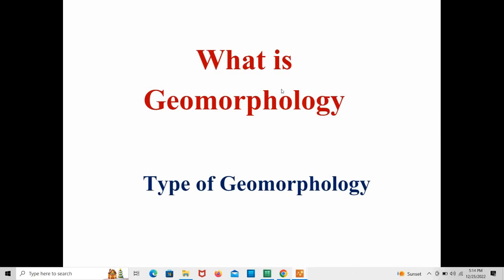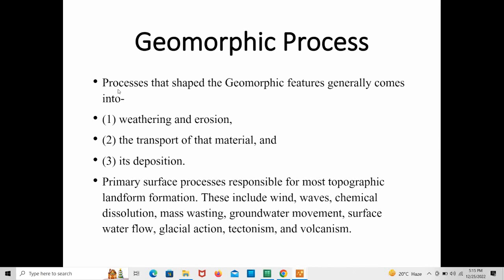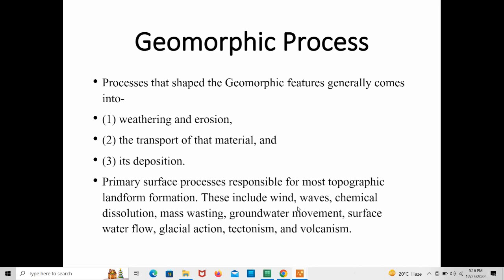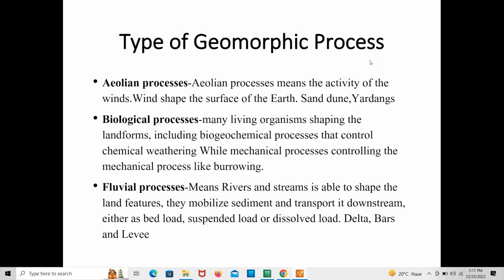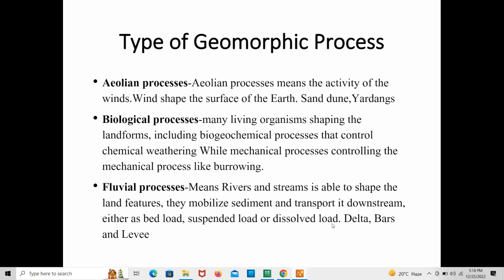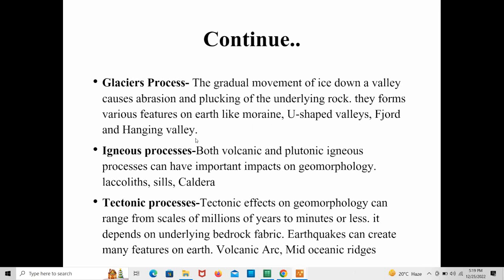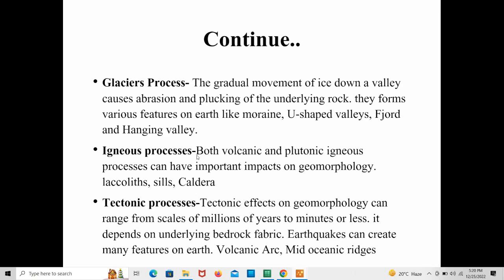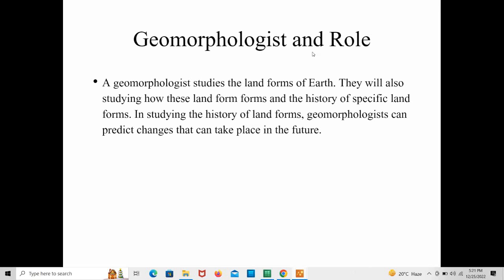Geomorphology: Geomorphic Process and Its Type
Geomorphology is the scientific study of the origin and evolution of topographic features. These features created by physical, chemical or biological processes operating at or near Earth's surface.

If you ask for a basic definition-It is the study of the earth's physical features and the processes in which those features are formed.

Processes that shaped the Geomorphic features generally come into-
(1) the production of regolith by weathering and erosion,
(2) the transport of that material, and
(3) its deposition.
Primary surface processes responsible for most topographic features include wind, waves, chemical dissolution, mass wasting, groundwater movement, surface water flow, glacial action, tectonism, and volcanism.

Aeolian processes-Aeolian processes mean the activity of the winds. Wind shapes the surface of the Earth. Sand dune, Yardangs.

Biological processes-many living organisms shape the landforms, including biogeochemical processes controlling chemical weathering While mechanical methods control the Mechanical process like burrowing.

Fluvial processes-Means Rivers and streams are able to shape the land features, they mobilize sediment and transport it downstream, either as bed load, suspended load or dissolved load. Delta, Bars and Levee.

Glacier Process- The gradual movement of ice down a valley causes abrasion and plucking of the underlying rock. they form various features on earth like moraine. Glacial erosion is responsible for U-shaped valleys. Fjord, Hanging valley.

Igneous processes-Both volcanic and plutonic igneous processes can have significant impacts on geomorphology.  laccoliths, sills, Caldera.

Tectonic processes-Tectonic effects on geomorphology can range from scales of millions of years to minutes or less. it depends on the underlying bedrock fabric. Earthquakes can create many features on earth. Volcanic Arc, Mid oceanic ridges.

Marine processes-Marine processes are those associated with the action of waves, marine currents and seepage of fluids through the seafloor. Sea caves, Sea cliffs.

A geomorphologist studies the land forms of Earth. They also will study why landforms have the appearance they have and the history of specific landforms. In studying the history of landforms, geomorphologists can predict changes that can take place in the future.